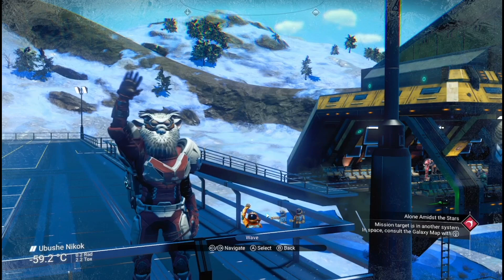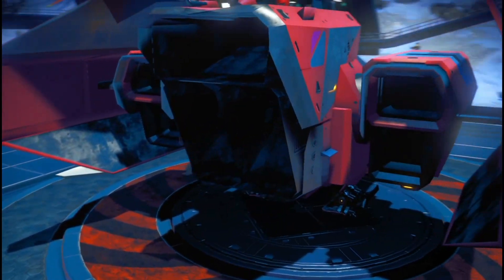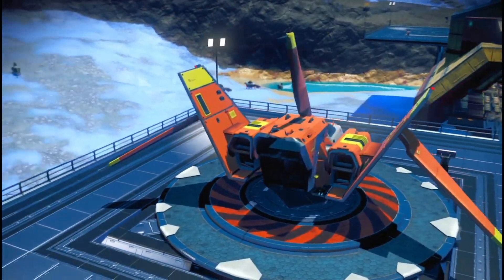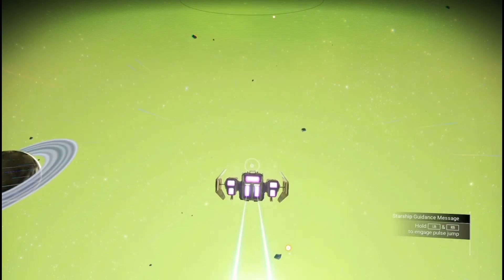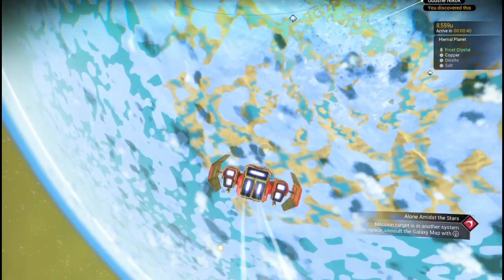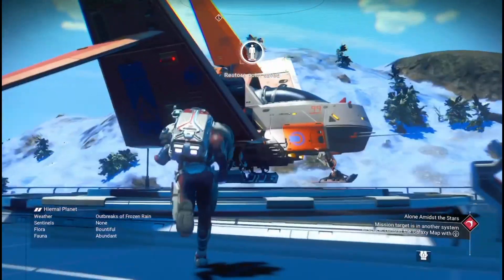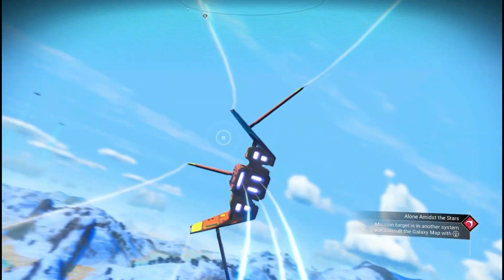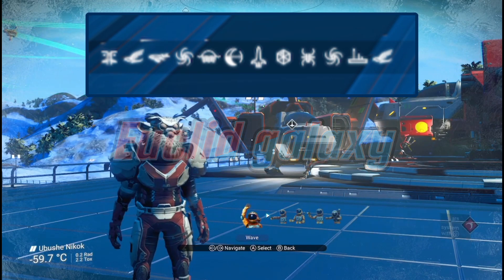Christmas gift for all subscribers in no man's sky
Here is a little something for you all at Christmas, apologies it's not a Ferrari, but it's just as good.

Have a lovely Christmas folks.